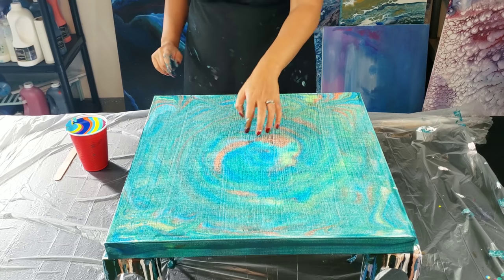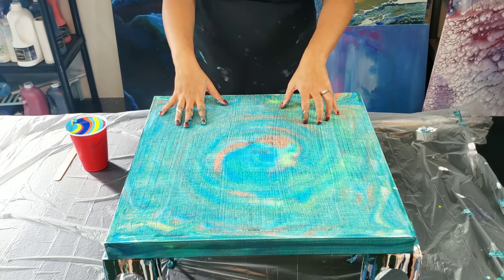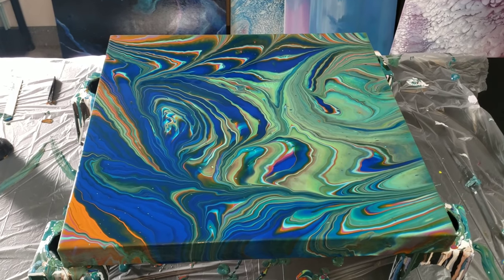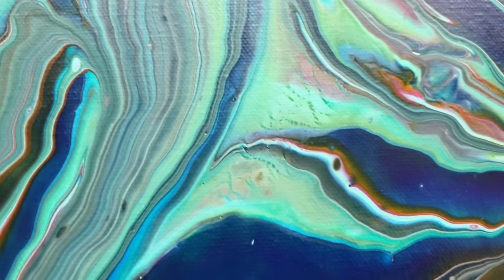My OWN pouring medium like Artist Loft Ready Pour / Acrylic Pouring / Fluid Art / Wreck a Ring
I have been on a quest to make my own pouring medium that has similar qualities to the artist loft ready pour paints. Why you may ask?. I have no idea LOL. Really though, i love how glossy it dries and i love the translucent effects it has and i love that there are no cells! I am still perfecting this process, bur i think i did pretty well for my first try! What do you guys think?

thank you to all that have supported my channel! If you would like to donate, you may use the link below, every little bit counts so that i may make more videos!

Pouring medium: 1 part liquitex pouring medium, 1 part gloss medium and varnish and 1/2 part liquitex high gloss varnish. mixed 1 to 2 with paint and then more liquitex high gloss varnish to thin to desired consistency. I am still playing around with ratios.